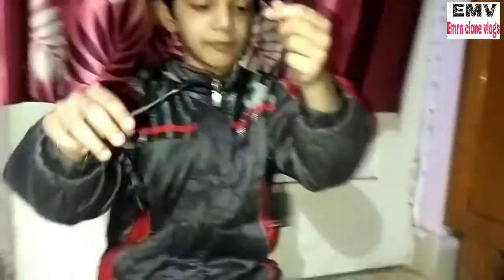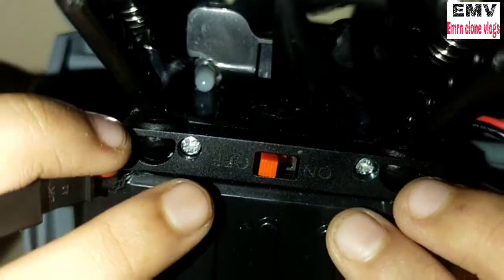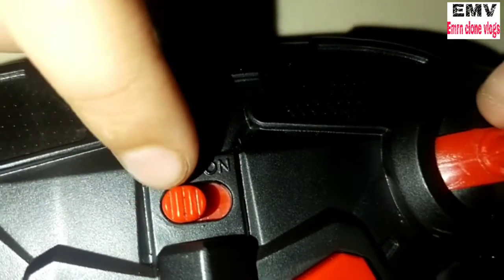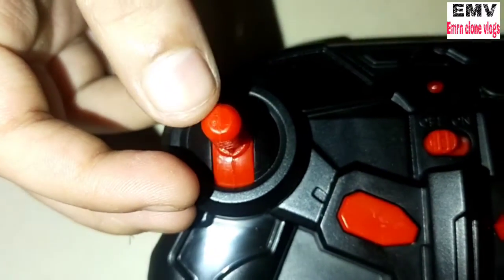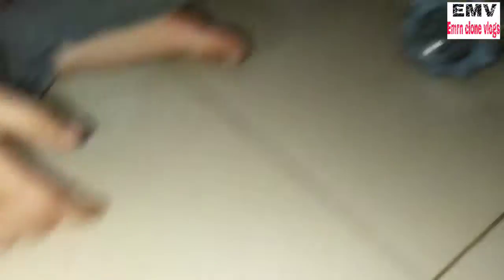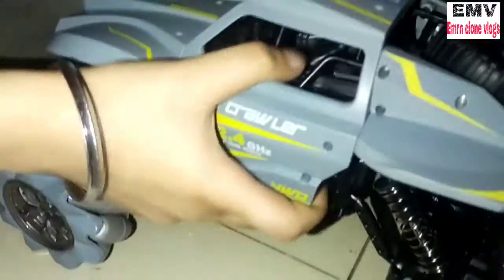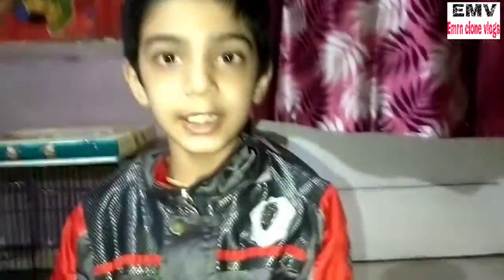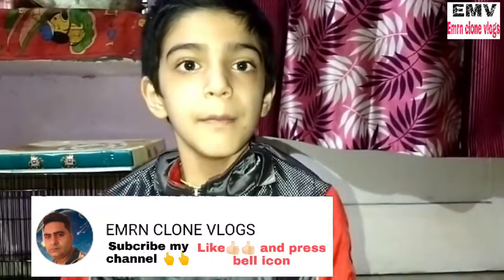unboxing of monster truck